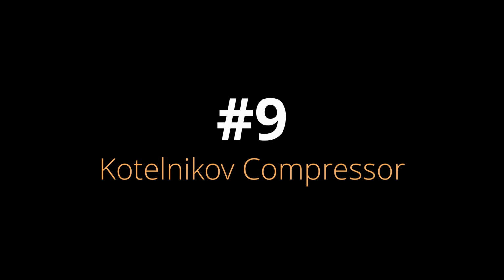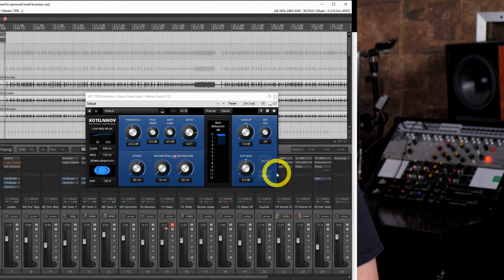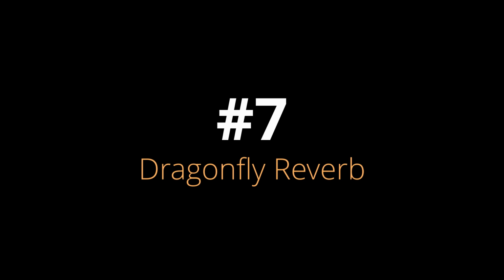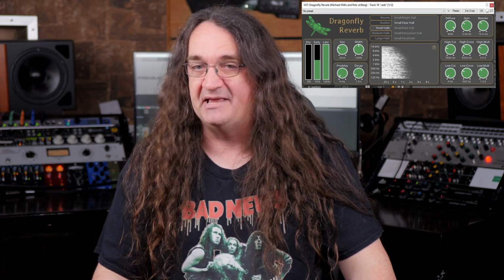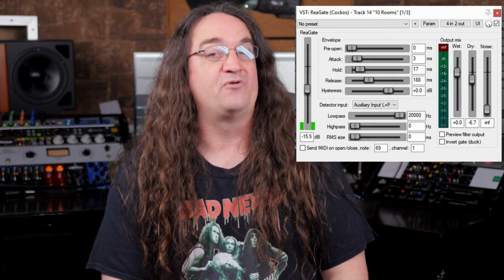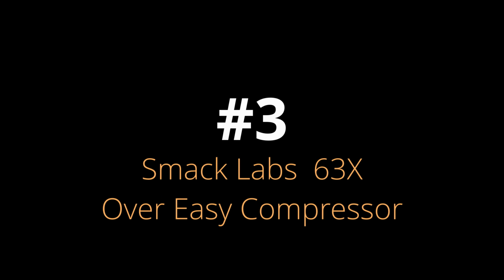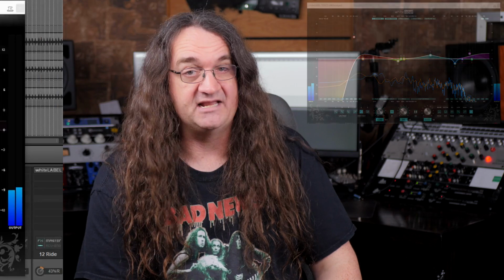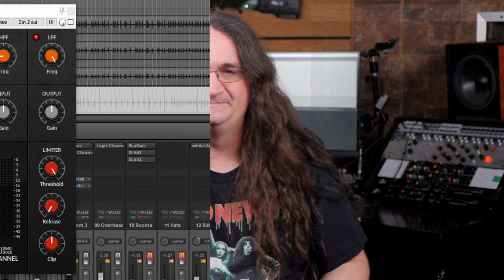Top 10 Free Plugins for Metal - 2019 edition!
Can you mix using only free plugins?  You bet you can! Here's my top 10 list & a sample mix using only FREE PLUGINS!

Many thanks to the crew at Strata Recording for helping out on this!